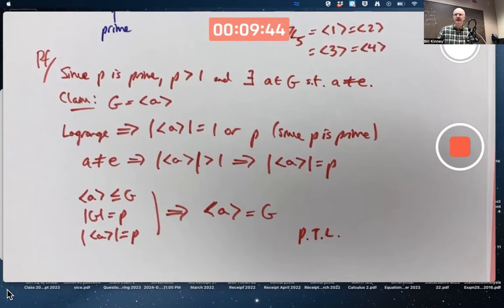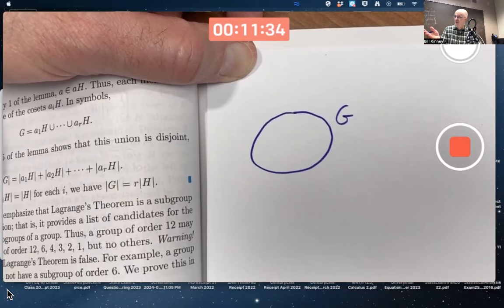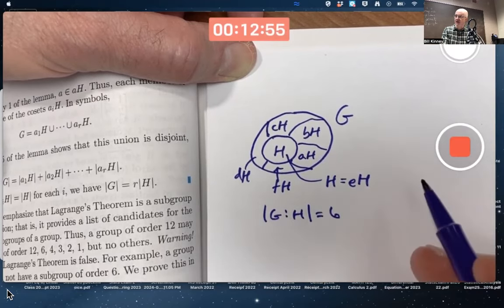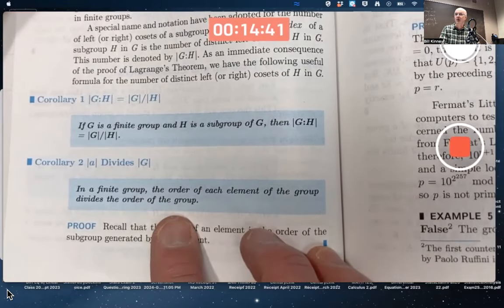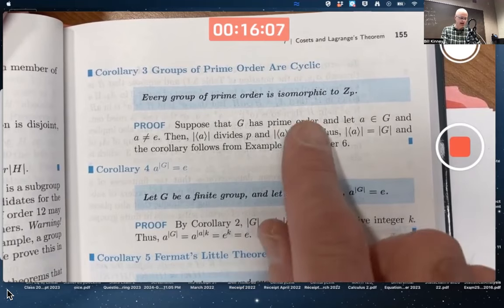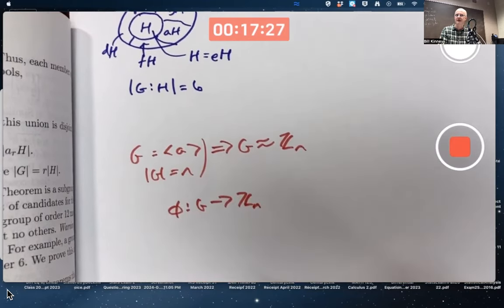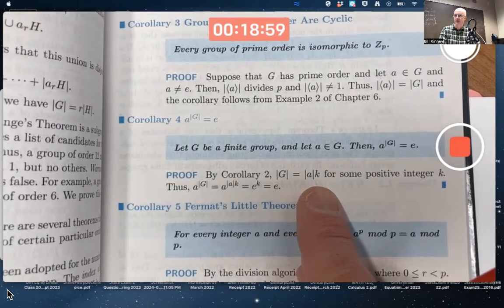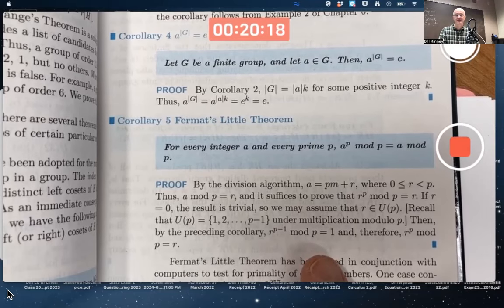Corollaries of Lagrange's Theorem in Group Theory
Lagrange's Theorem is so important in Group Theory from Abstract Algebra! Some important corollaries of Lagrange's Theorem include: 1) The index of a subgroup H in a finite group G is |G|/|H|. 2) If G is a finite group, the order of each element in G divides the order of G. 3) Every group of prime order p is isomorphic to ℤp (the group of integers under addition modulo p). 4) If G is a finite group and "a" is an element of G, then a^|G|=e (raising any group element to the power of the order of the group gives the identity element). 5) Fermat's Little Theorem: for every integer "a" and every prime p, a^p mod p equals a mod p.